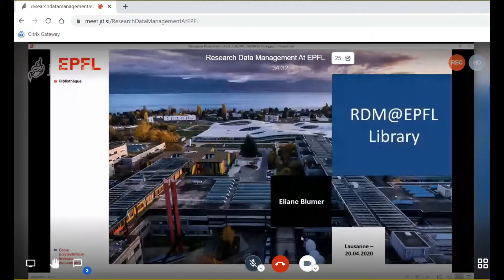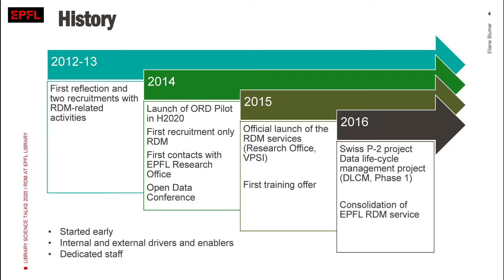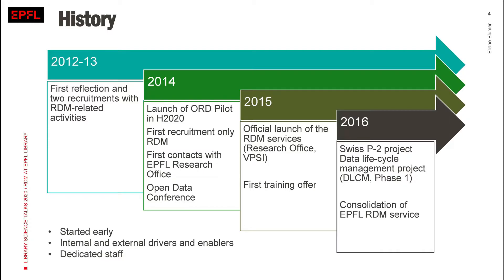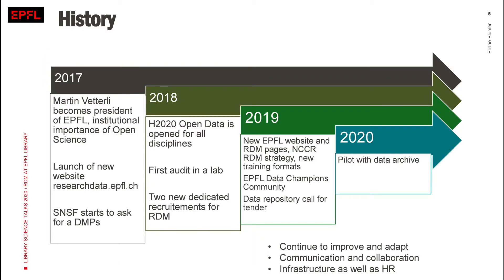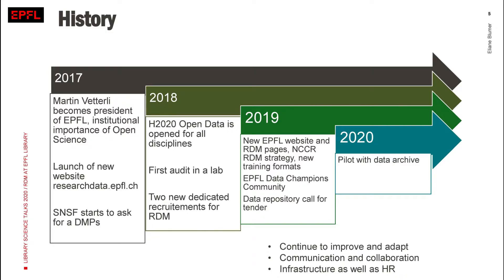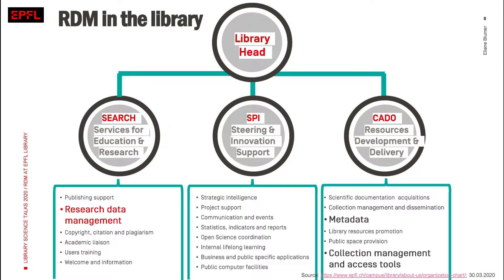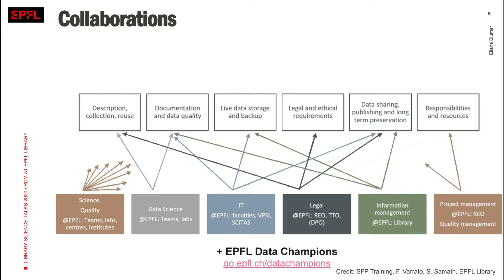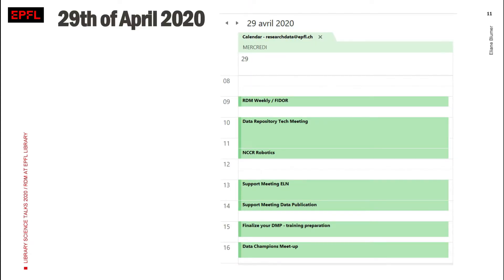Eliane Blumer: Research data management at the EPFL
Research data management is part of the EPFL Library since several years. During this talk, we will take time to walk together through a typical day of the RDM team that highlights the very heterogeneous questions and support actions such a service faces.

This talk took place as a livestream due to COVID-19